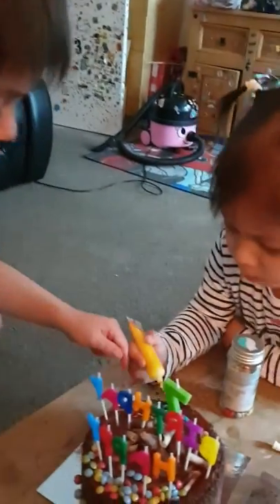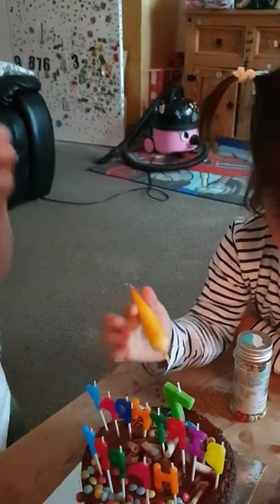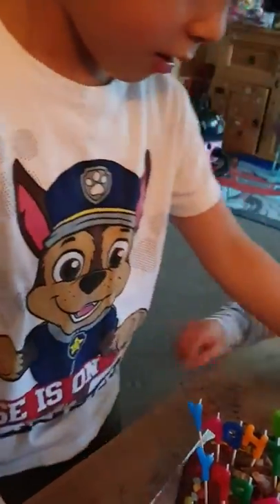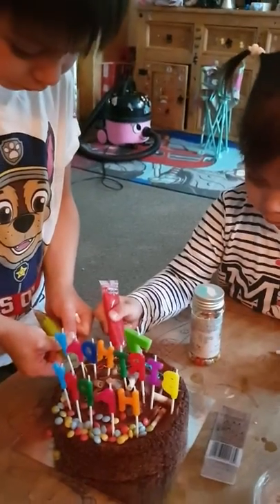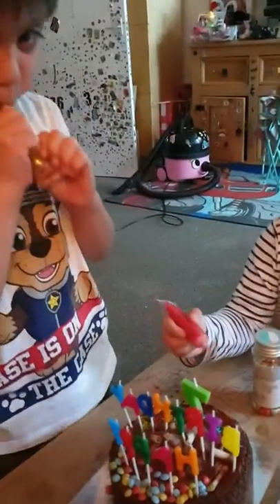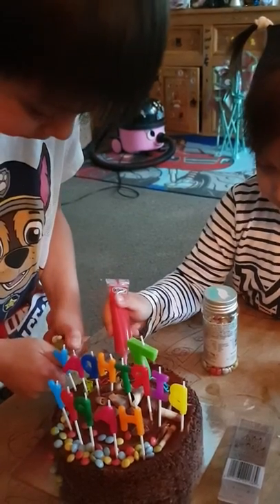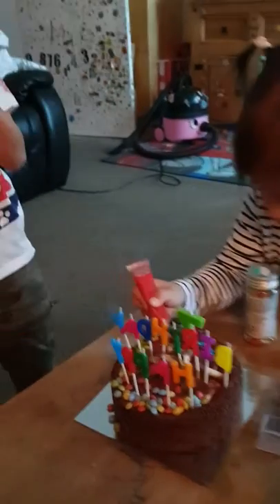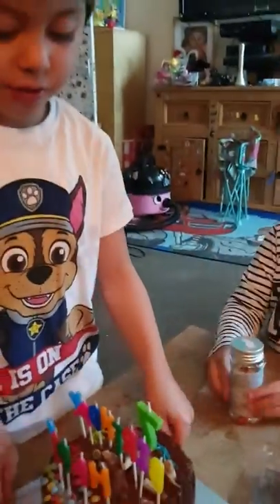7th birthday Party || Simple Celebrations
Cake decorations